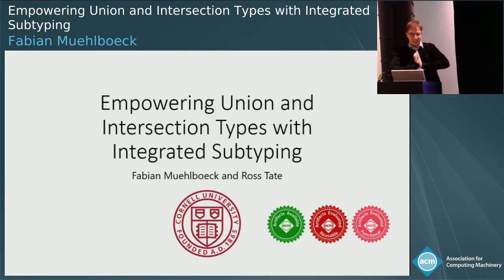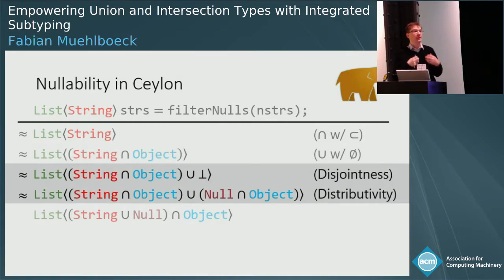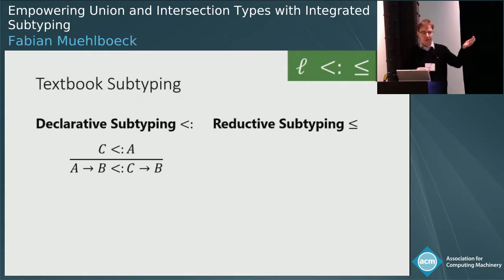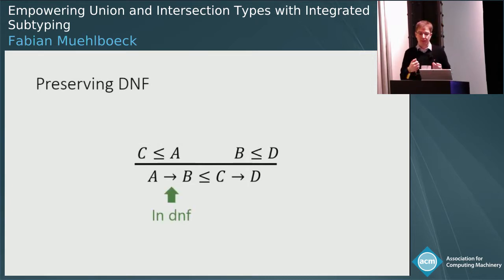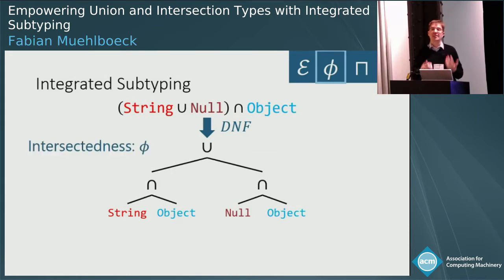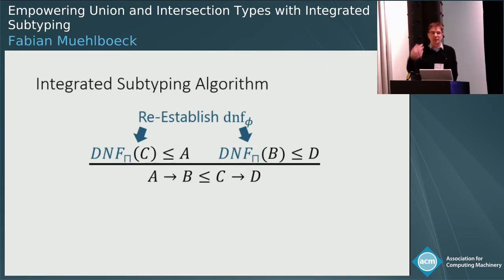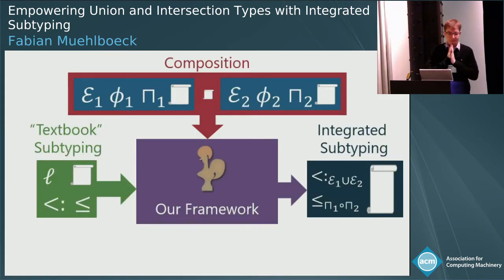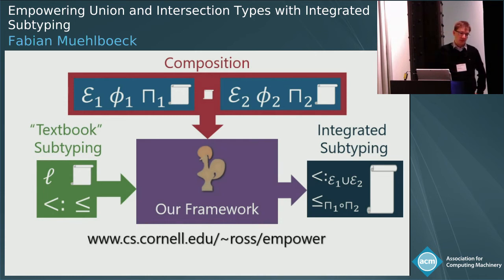Empowering Union and Intersection Types with Integrated Subtyping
Union and intersection types are both simple and powerful but have seen limited adoption. The problem is that, so far, subtyping algorithms for type systems extended with union and intersections have typically been either unreliable or insufficiently expressive. We present a simple and composable framework for empowering union and intersection types so that they interact with the rest of the type system in an intuitive and yet still decidable manner. We demonstrate the utility of this framework by illustrating the impact it has made throughout the design of the Ceylon programming language developed by Red Hat.